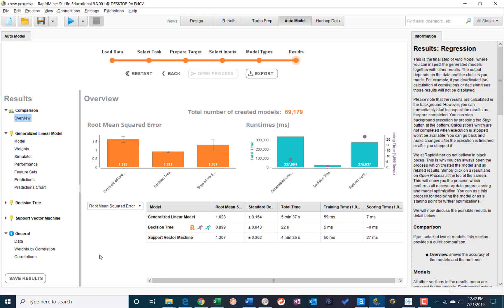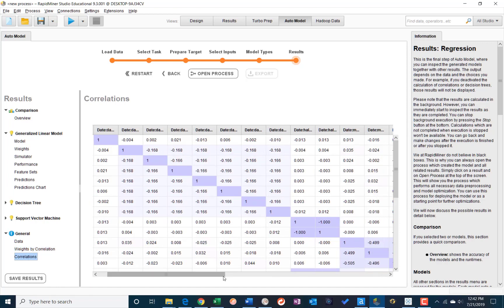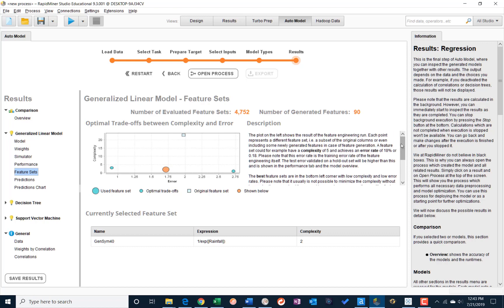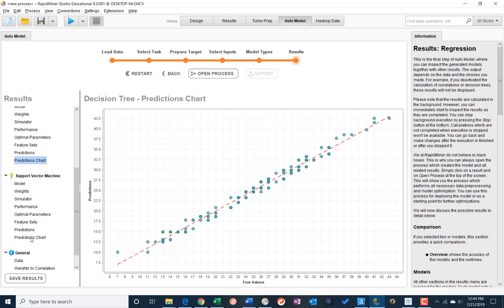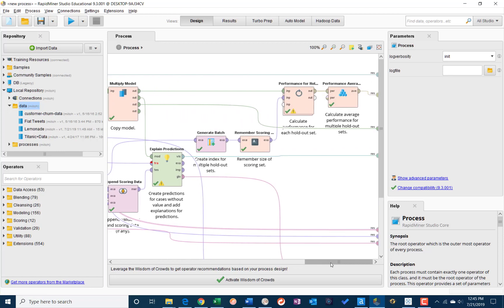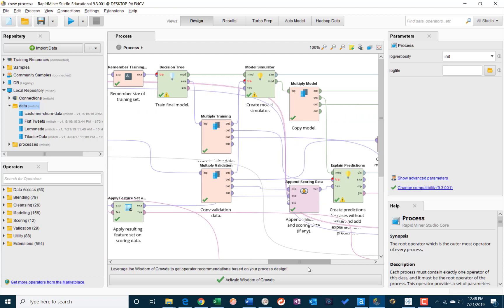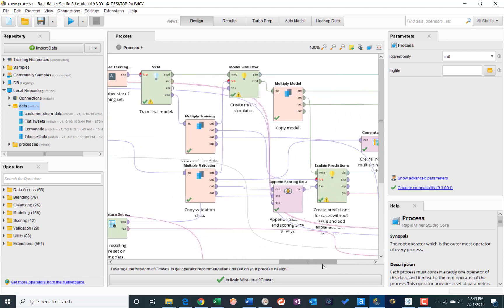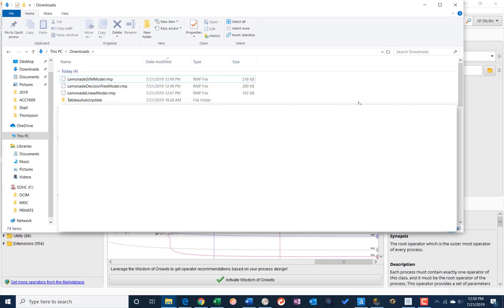Save RapidMiner AutoModel Generated Processes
A brief overview on how to review and export the modeling processes generated using the AutoModel feature of RapidMiner